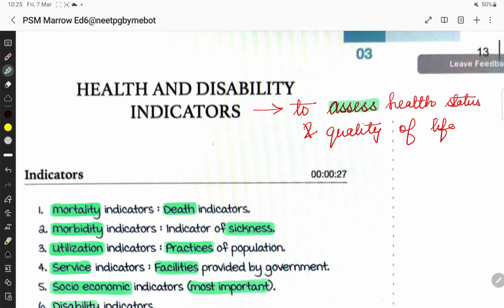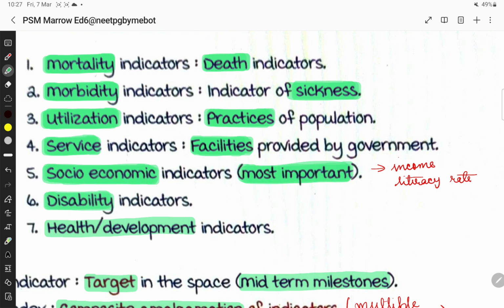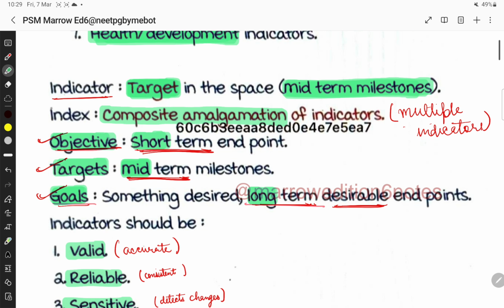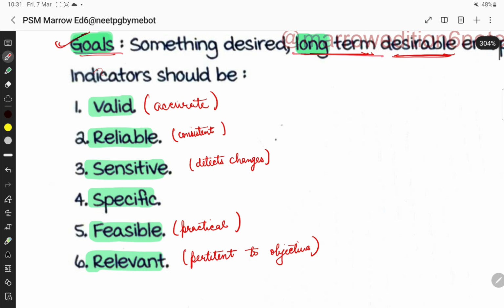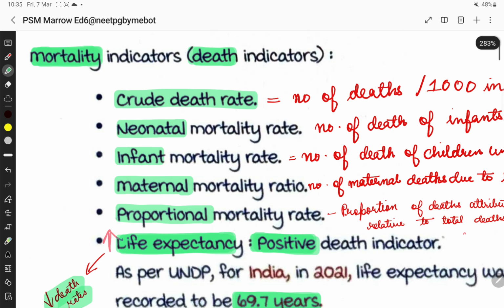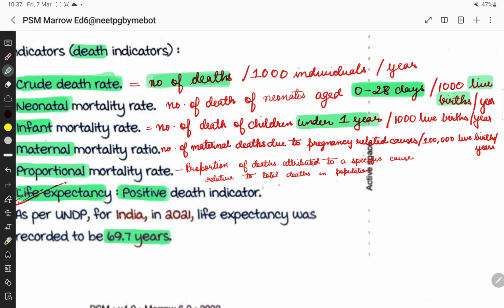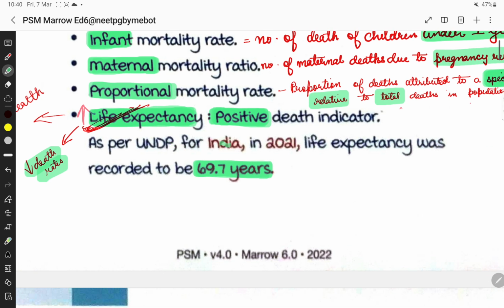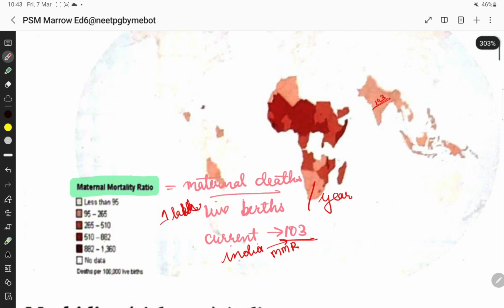Indicators of Health | Mortality Indicator I Concept of Health and Disease | PSM